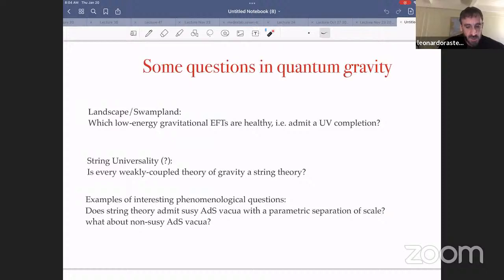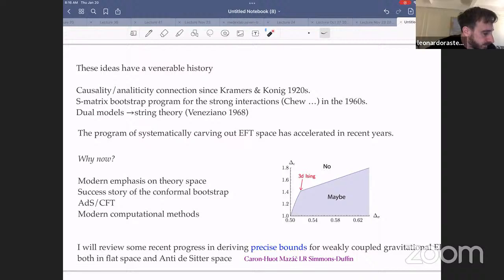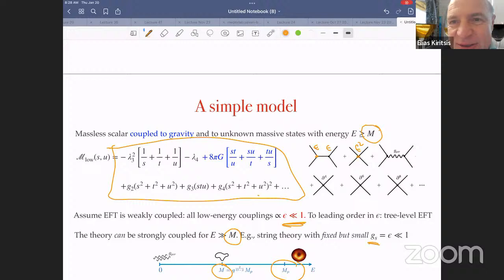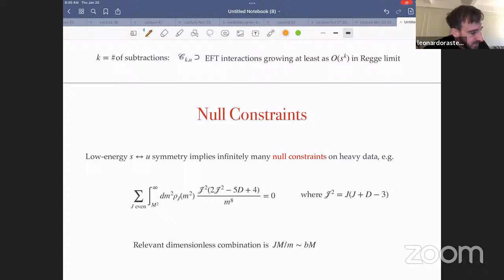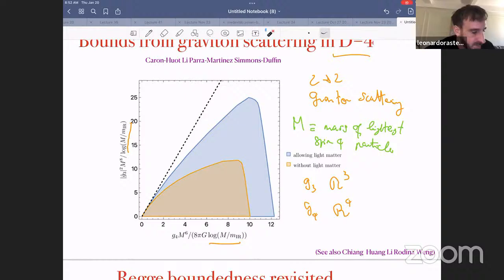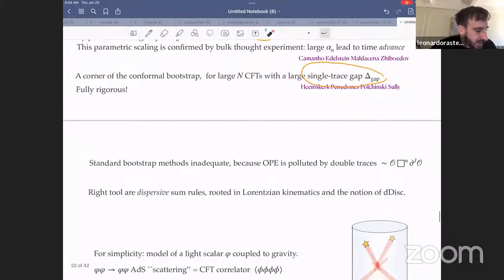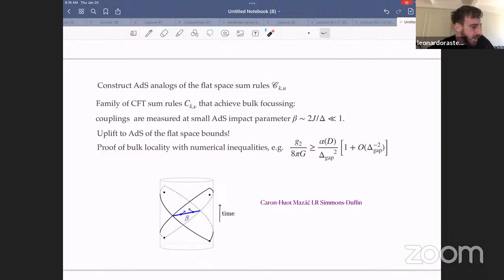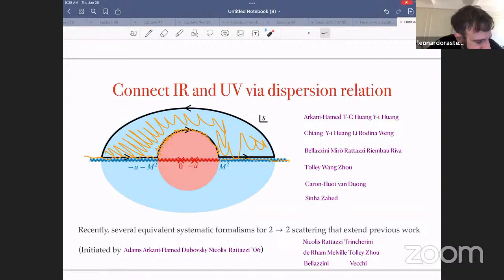Rencontres 20.1.2022: Leonardo Rastelli